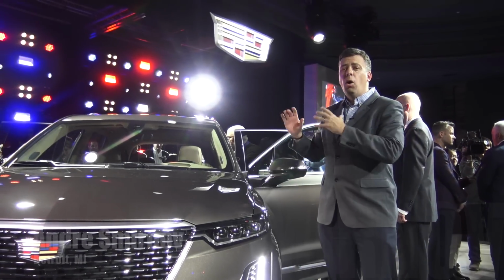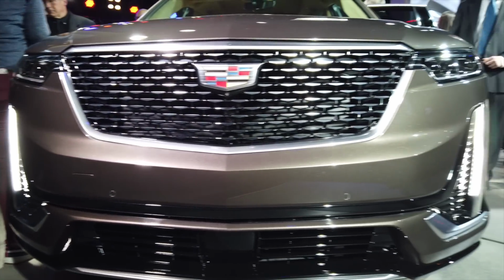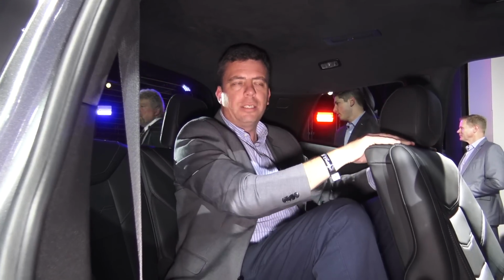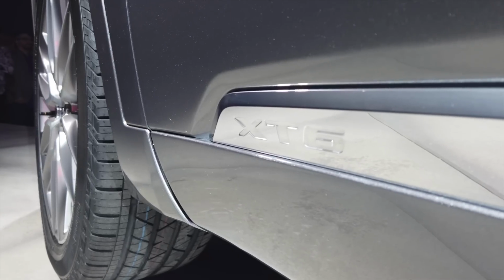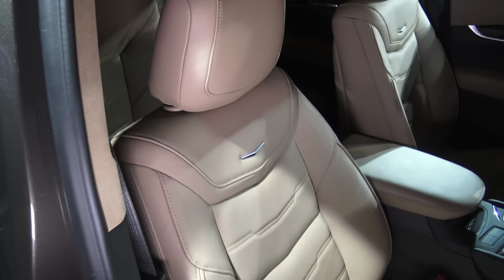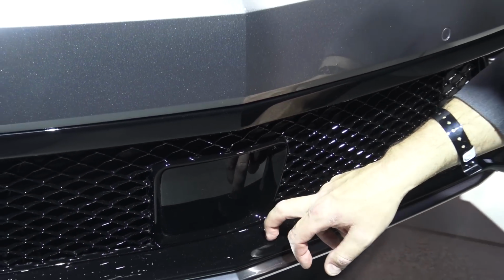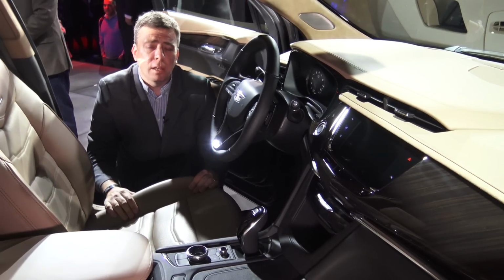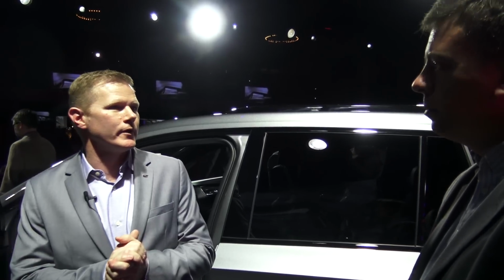2020 Cadillac XT6: Here's What You Need To Know About This Brand New Caddy!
) First Ever 2020 Cadillac XT6: Here's What You Need To Know.